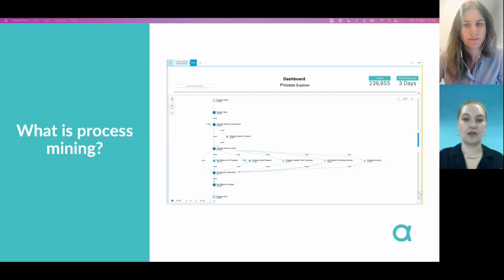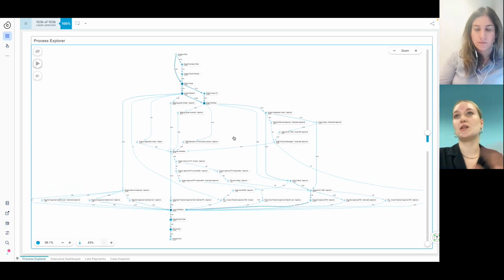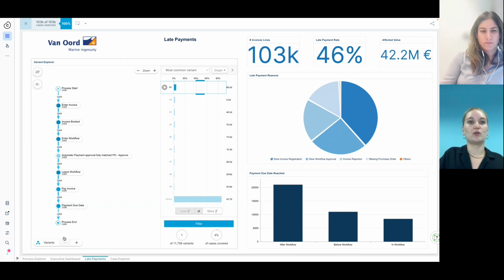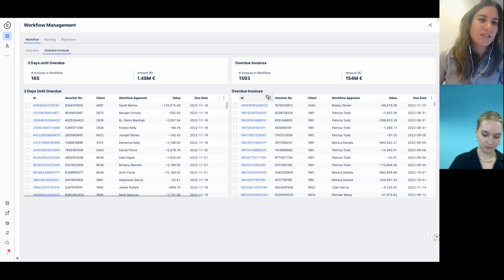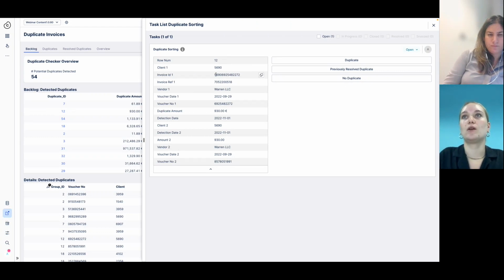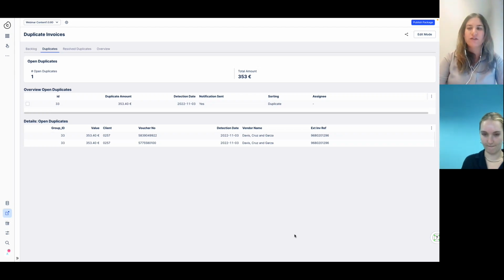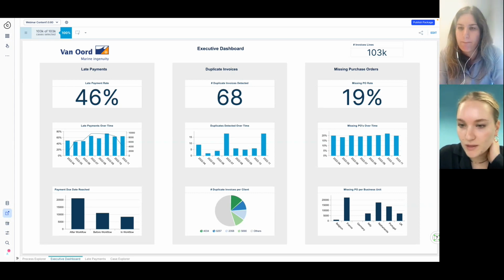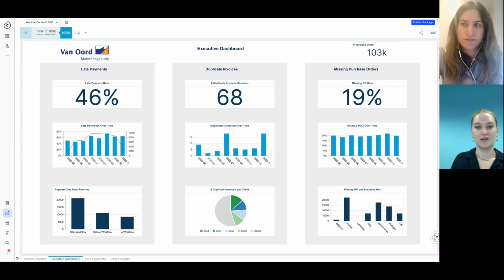Winning in Accounts Payable - Value through Celonis Process Mining - Van Oord and Apolix Webinar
Are you invoices not being approved on time?
Is your invoice registration process prone to booking errors and manual follow-ups?
Is your Accounts Payable team chasing duplicate invoices?
Are you struggling with your On-Time Payment rate?
Process Mining is the solution you are looking for!

Together with Lotte Schepers from Van Oord, our EMS Consultant Maxine Widemann will be talking you through Van Oord’s process mining journey within the Global Financial Shared Service Center to optimize their Accounts Payable process.

- How we provided transparency into the complex process of accounts payable and identified its bottlenecks and inefficiencies
- Finding the root causes of why you are not paying your invoices on time
- The importance of monitoring your invoice booking process in real-time and prioritizing payments
- How process mining can assist further teams in the Global Financial Shared Service Centers

Interested to find out how you can streamline your Accounts Payable process? Get in touch with us!